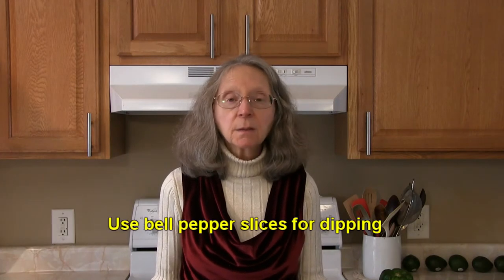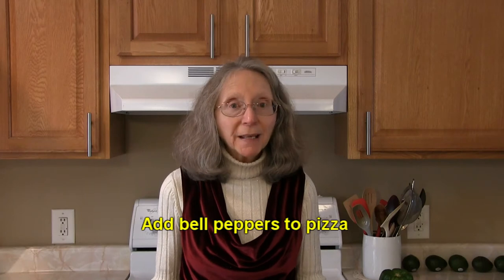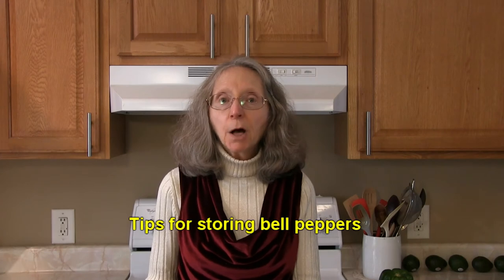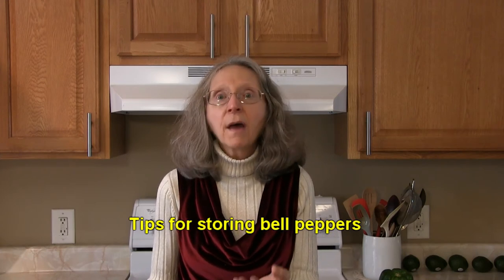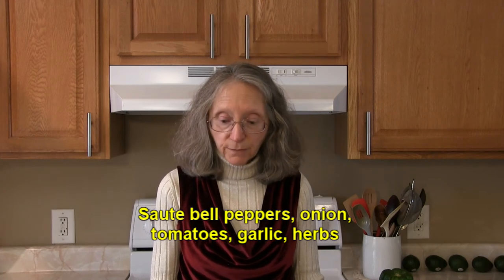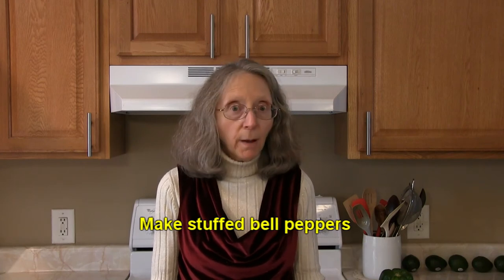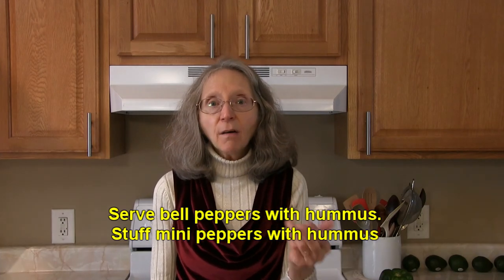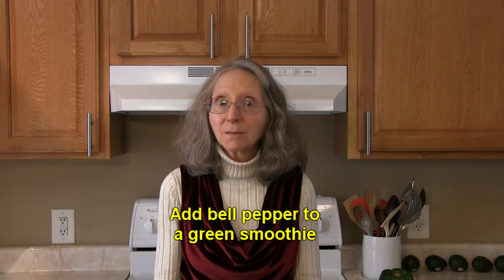Bell Peppers 101-Tips & Ideas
This video covers a list of tips and ideas for using bell peppers. If you're looking for new menu, recipe, or meal ideas, this should help!